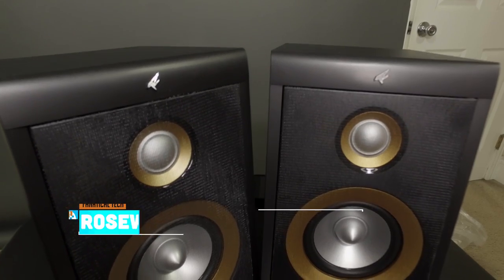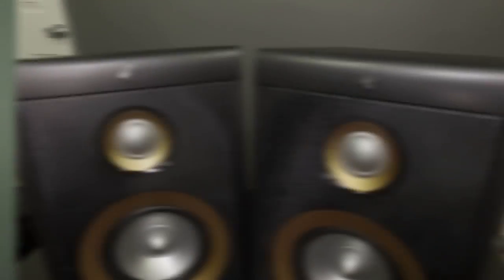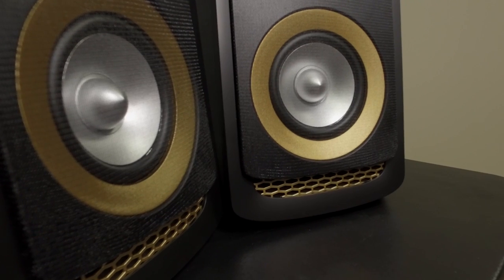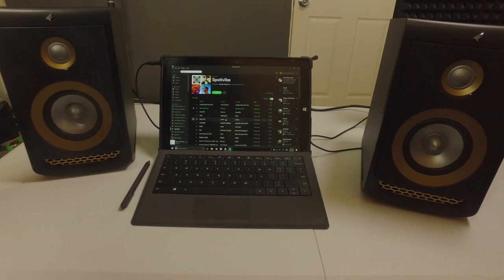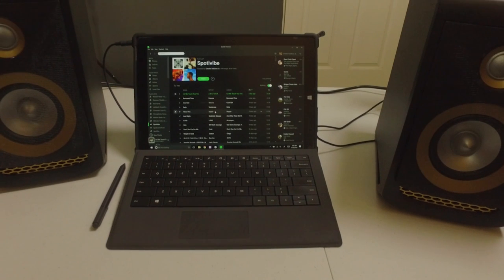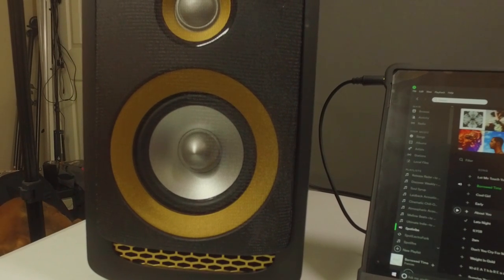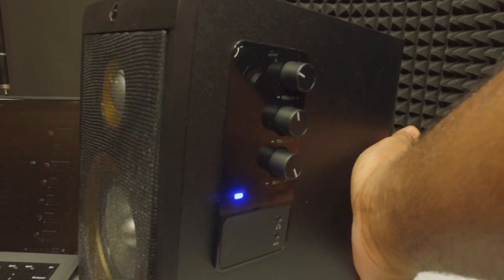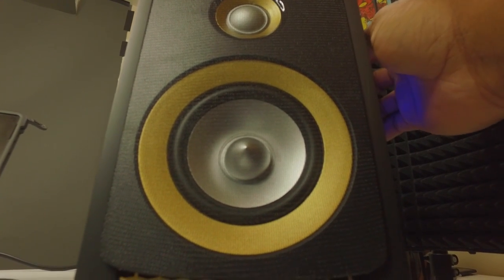Rosewill SP 7260 Gaming Speaker Review | Fanatical Tech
Let's take a look at the Rosewill SP 7260 Gaming Speaker! Review by Charles Powers (and Scout the dog...when you see it) on The Game Fanatics

Product Description:
-High-quality audio performance, with clear big balanced sound at any volume to turn your room into a studio. Powerful 60 watt RMS brings perfect sound to your life

-Use the AUX input to bring perfect audio performance from another audio source such as your smartphone or tablet. Angled Precision: Projecting audio for the ultimate listening experience and sound position

-Punch Bass Ex Technology - Excellent Bass Response with Enhanced Soundstage; Crystal Sound Technology - Better Definition and Brilliance in the Mid and High Frequency

-Well-designed wooden cabinets with excellent sound quality. Each cabinet has a 1.5" tweeter for highs and 4" woofer for mid to low depths. Ultimate wide frequency range is tremendous for full range multimedia

-With its easy setup, just connect the speakers into your computer and turn it on. That's it

The Game Fanatics is a US based video game blog, by avid video game fanatics, covering geek culture and the hottest gaming news.